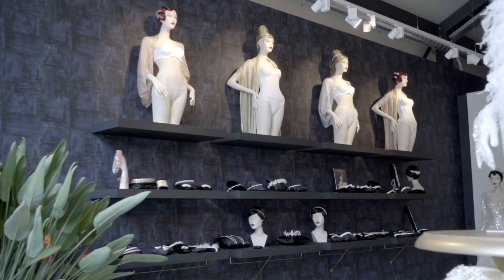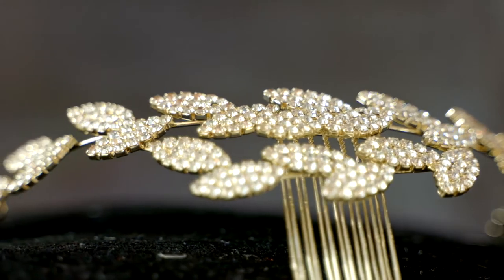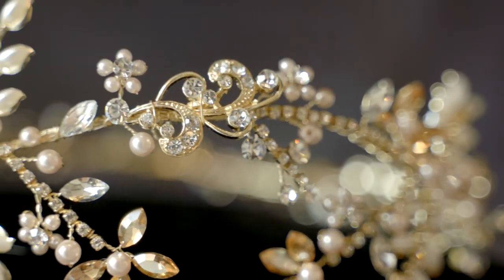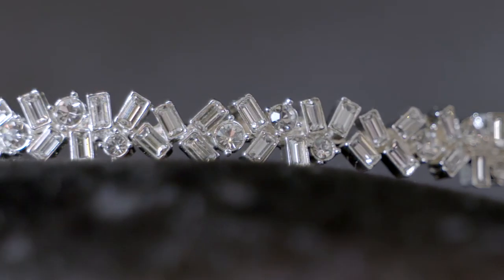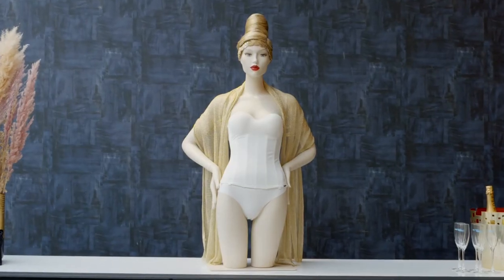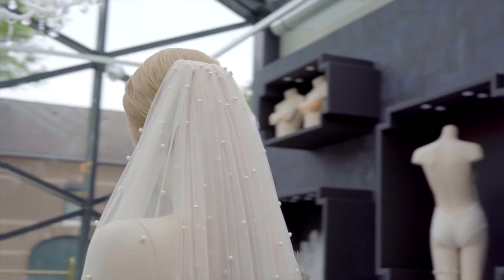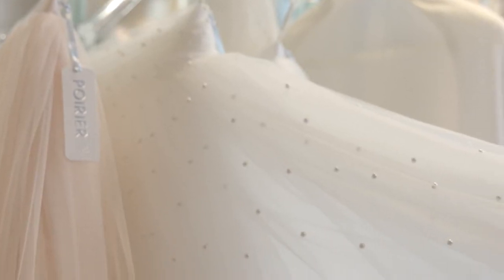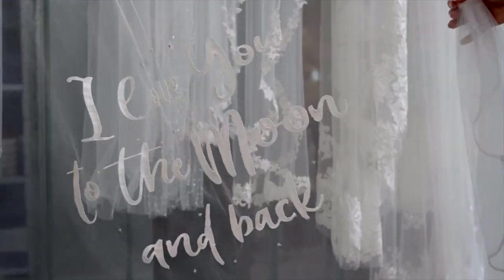The Trend Collection by Poirier | For the Trendsetters